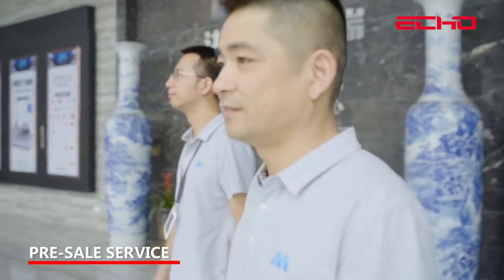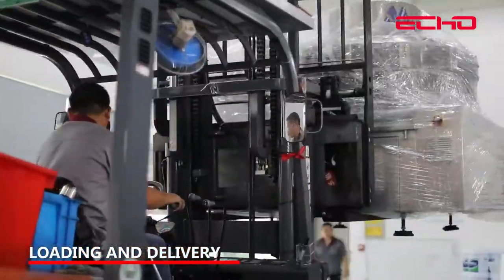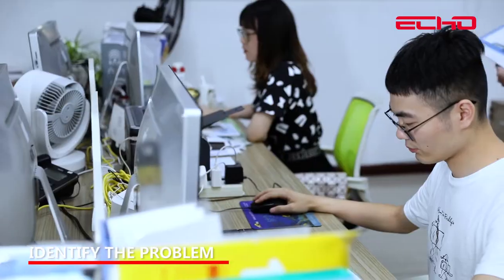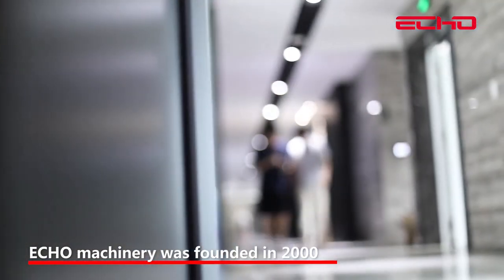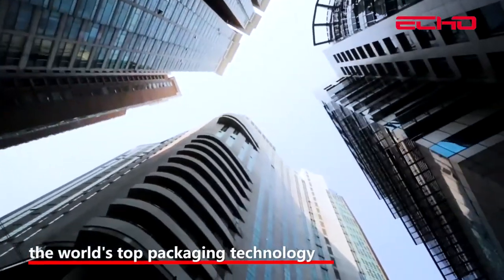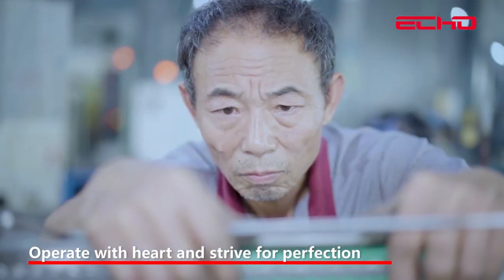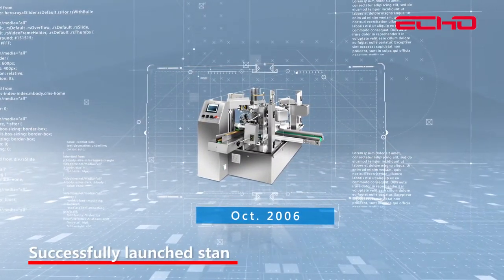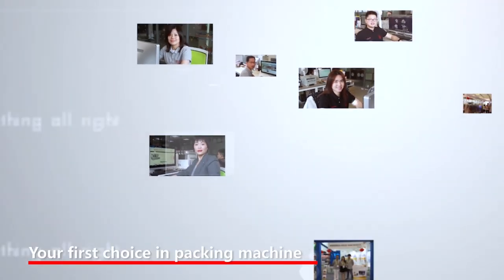Our services and advantages —— Echo Machinery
Why Choose Us? It may be your question, but it is also our responsibility.
We have produced a series of videos to answer your questions and convey our will.

※ Wenzhou Echo Machinery Co., Ltd.